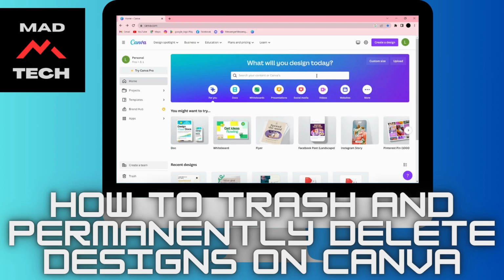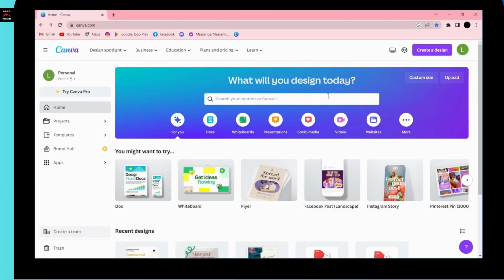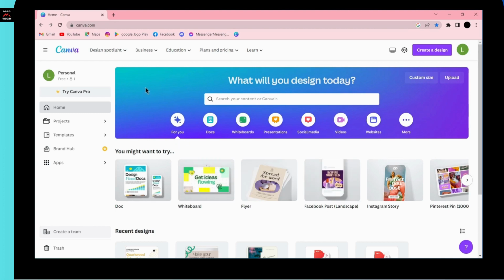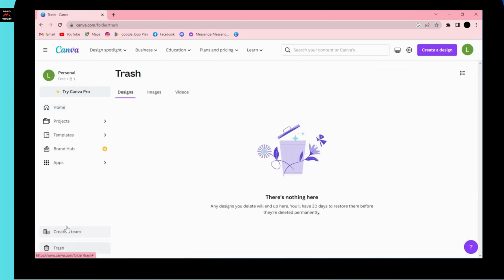How to Trash and Permanently Delete Designs on Canva? Permanently Delete Canva Tutorial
Learn how to effectively manage your designs on Canva by trashing and permanently deleting them with this tutorial by MadTech. Canva offers a convenient way to organize your designs, but sometimes you may want to remove certain designs from your account permanently. In this step-by-step guide, we'll show you how to access the trash folder in Canva, select and trash unwanted designs, and then permanently delete them from your account. Keep your Canva workspace clutter-free and optimize your design workflow with MadTech's tutorial on trashing and permanently deleting designs on Canva.